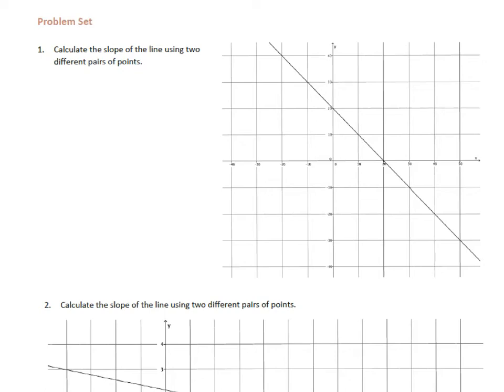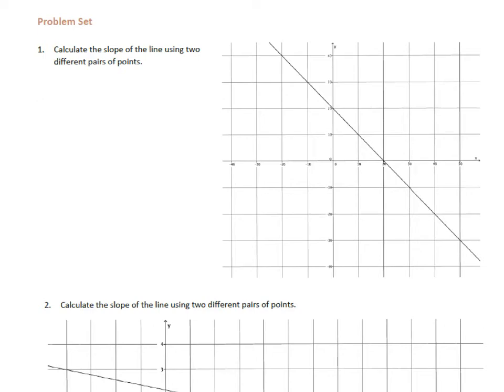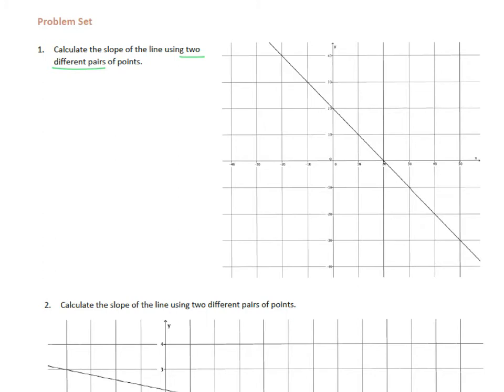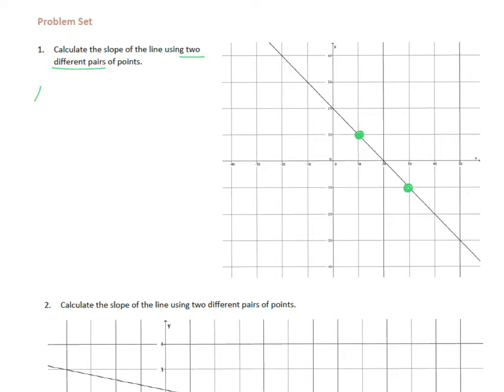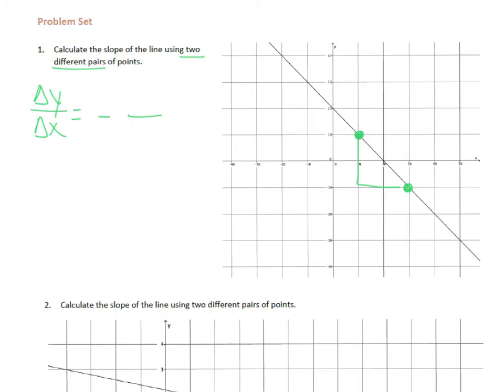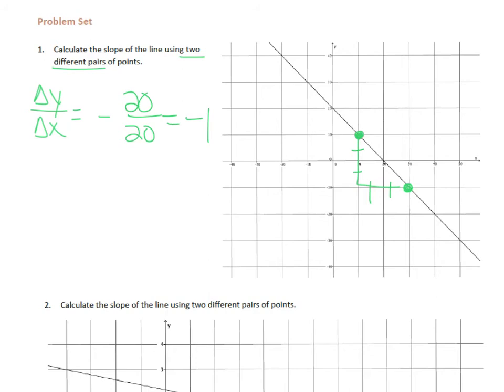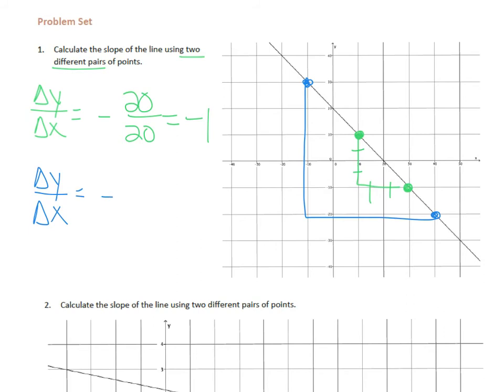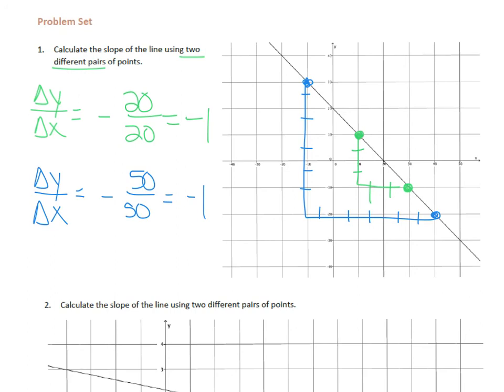Similar Triangle Slope Problem Set